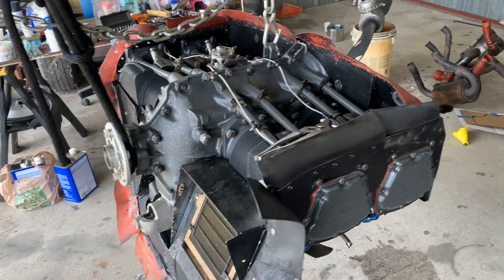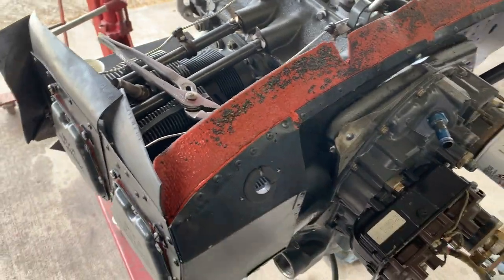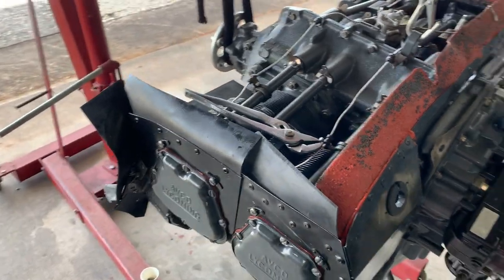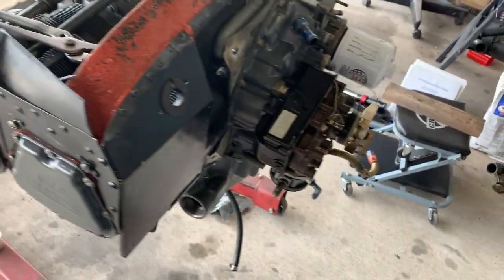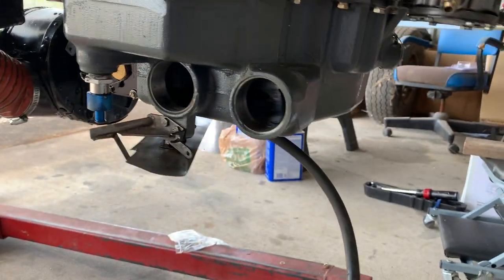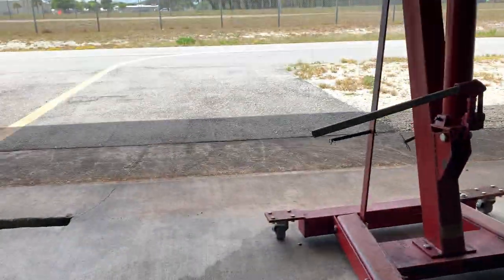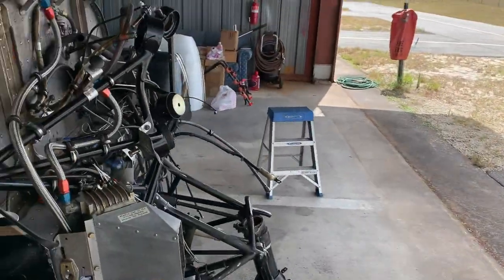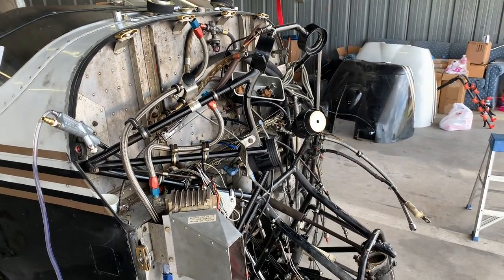Lycoming IO 360 A1B6D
We just replaced the sump gasket on our Lycoming IO-360 A1B6D engine. We spent this afternoon attaching it to the engine mount in our Cessna Cardinal.